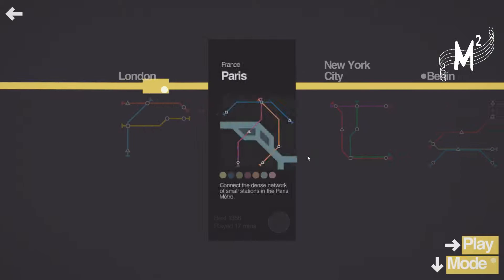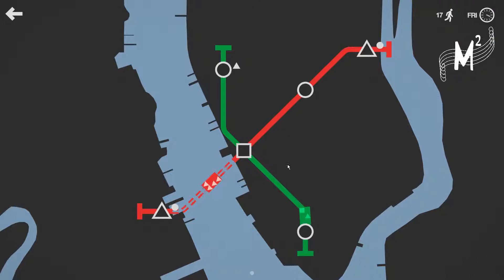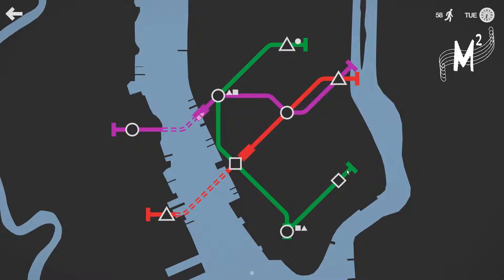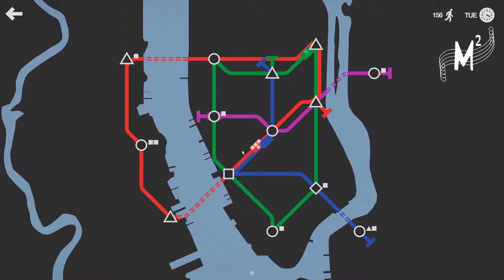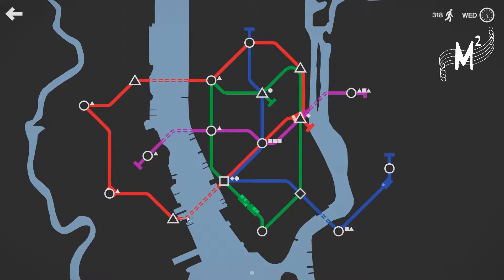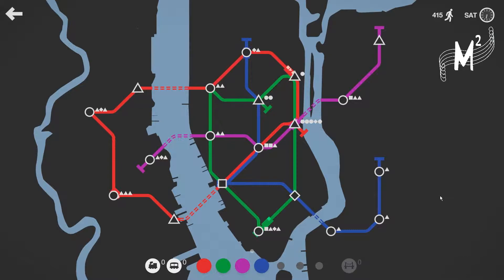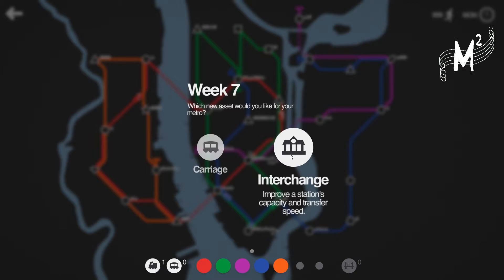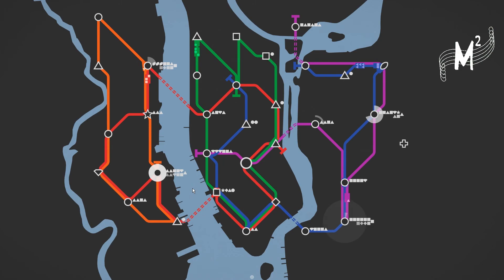Matt Plays: Mini Metro - Episode 3 [New York City]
Mini Metro is a neat little indie game that involves building a subway/train network in a location of your choice. Its minimalistic design and pleasant music makes it a calming experience! We look to New York City and hope to build a system that satisfies its bustling population.